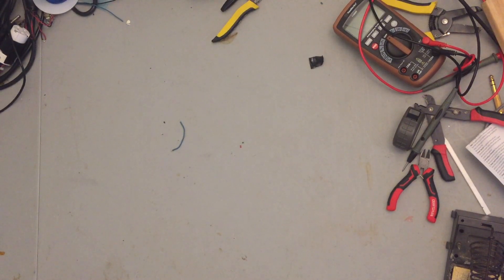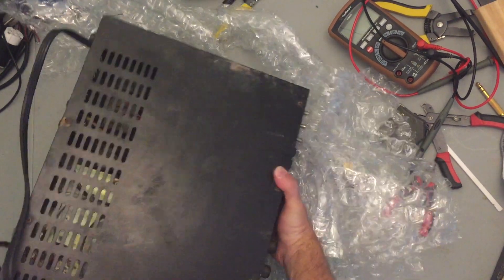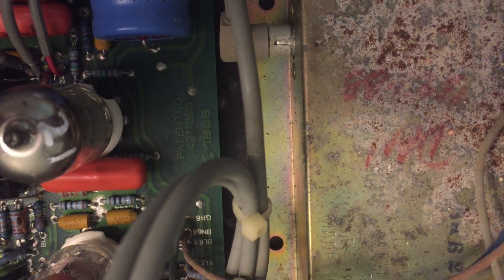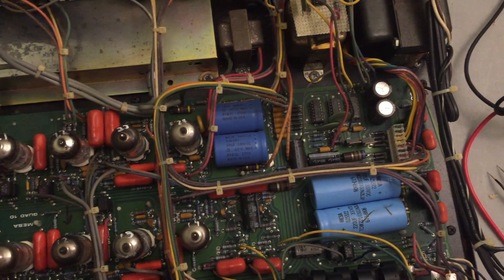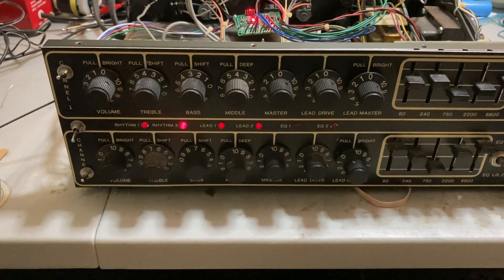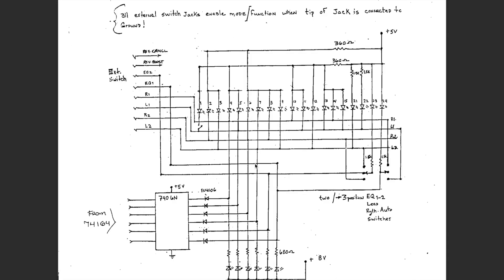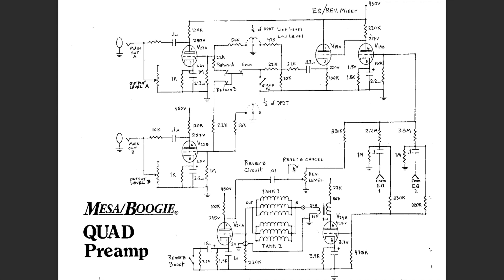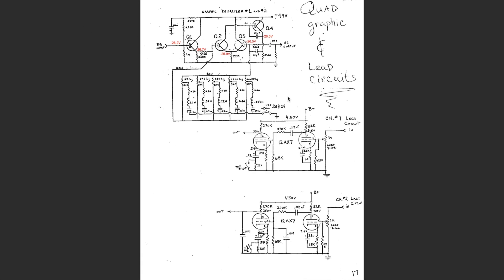Quad Pre repair and MIDI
Basic recap of a Mesa/Boogie Quad Pre-amp.  Also adds MIDI to it, which is nice since the foot switch is rare.  Video wraps up with a brief walk through of the schematic.